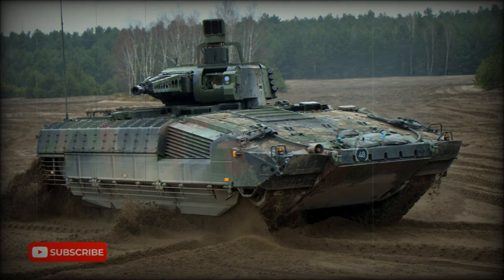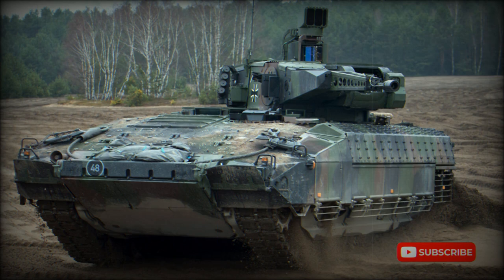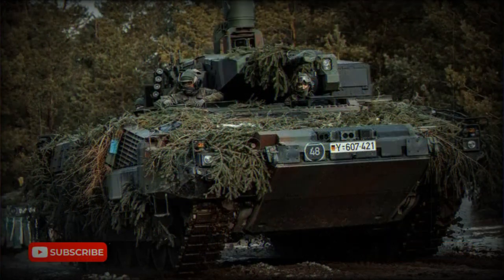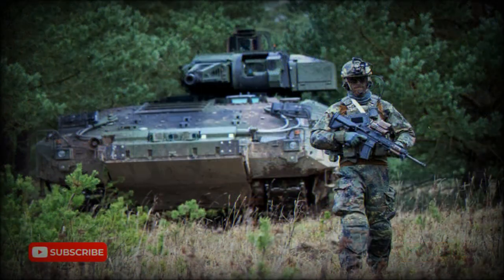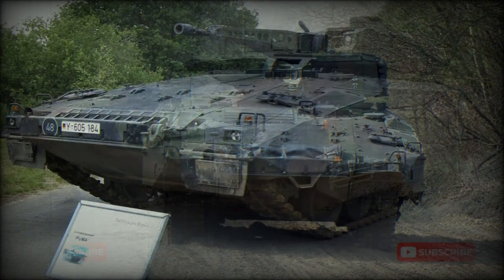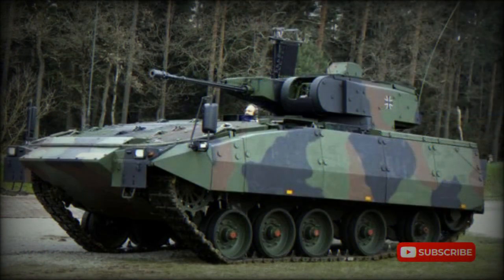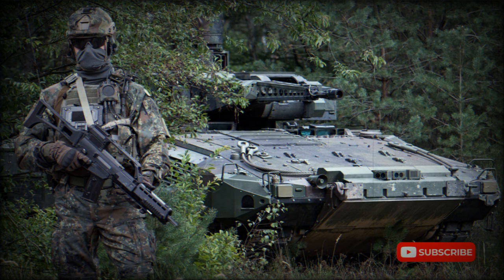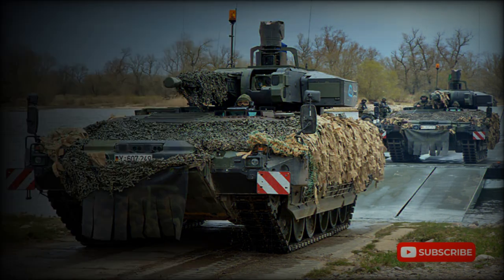Puma Infantry fighting vehicle (Germany)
The new Puma Infantry Fighting Vehicle (IFV) was jointly developed by Krauss-Maffei Wegmann and Rheinmetall in Germany to replace an ageing German Marder 1 IFV, that is now over 30 years old. Five pre-production vehicles were delivered in 2004. The Puma successfully passed numerous trials and tests. First production Puma IFVs were delivered to the German army in 2015. Around 350 of these machines will be delivered. Initially it was planned to purchase 405 new IFVs. However later this number was reduced due to limited funding. Currently it is the largest German army procurement programe. The Puma will gradually replace the ageing Marder IFV. Currently Puma is one the most advanced and most protected IFV in the world.

   The Puma is one of the most protected IFV currently available. It has a welded armor hull with add-on modular armor. It has an option of three various protection levels to suit operational needs. Weight of the vehicle vary from 29.4 to 43 tons accordingly to a protection level. There are some other IFVs that are even heavier, and possibly more protected than the Puma, including a German Lynx KF-41 and Russian Armata heavy IFV. However both of these IFVs are still being developed and so far received no production orders, while the Puma is an operational vehicle, which is being built in significant numbers.

   The base model has a front and flank protection against 30 mm rounds, while vehicle has an all-round protection against 14.5 mm machine gun fire. The most protected variant can be considered as a heavy IFV. Additional armor modules can be fitted, increasing Puma's weight to 43 tons. Furthermore in this configuration it it is even heavier than the T-72 main battle tank. It seems that the most protected variant of the Puma withstands 120- and 125 mm projectiles over the front arc. Vehicle also withstands mine blasts equivalent to 10 kg of TNT. The Puma IFV also features an advanced threat warning system. NBC protection and automatic fire suppressions systems are fitted as standard.

   Vehicle is armed with a remotely operated weapon station. It includes a Mauser 30 mm dual-fed cannon. This cannon is used on Austrian Ulan and Spanish Pizarro IFVs. It has an effective range of 3 km. The Puma will be armed with an ATGW launcher, however its type is still unknown. Possibly it will be Spike or one of its variants. Secondary armament consists of a 5.56 mm machine gun and a 76 mm grenade launcher for a close-range defense.

   The Puma infantry fighting vehicle has a crew of three, while it can accommodate up to eight infantrymen in the rear compartment. Passengers enter and leave the vehicle via rear power-operated ramp. Vehicle is fitted with an air conditioning.

   Vehicle is powered by MTU MT 892 Ka-501 turbocharged diesel engine with a V10 configuration. It is developing a whooping 1 090 horsepower. Engine of this IFV is more powerful than engines of some of the main battle tanks. For example the original T-72 tank had a 720 hp engine, while a current Russian T-90A main battle tank is powered by a 1 000 hp engine. This German IFV is not amphibious due to its weight.